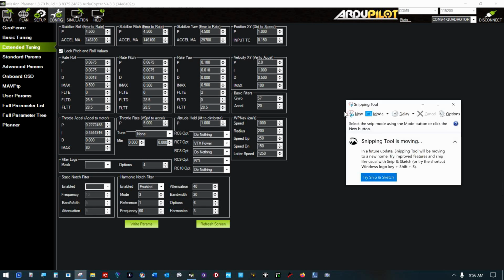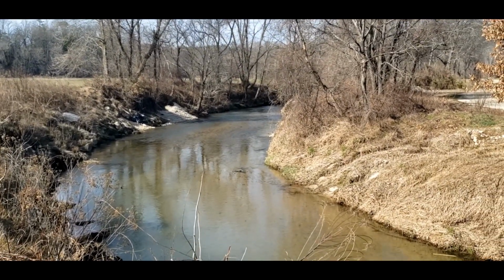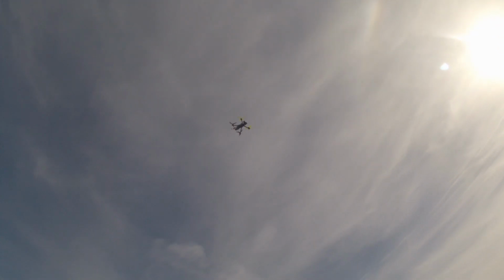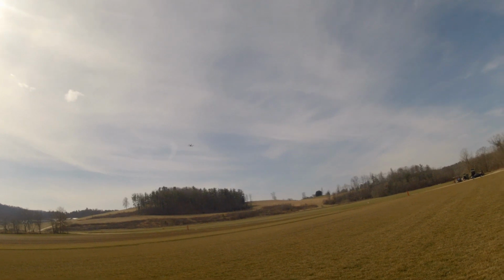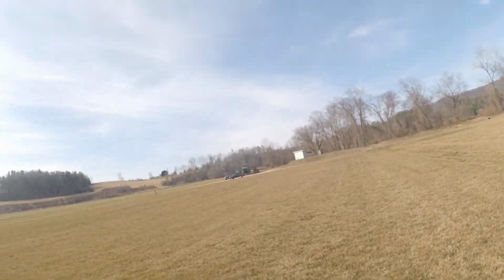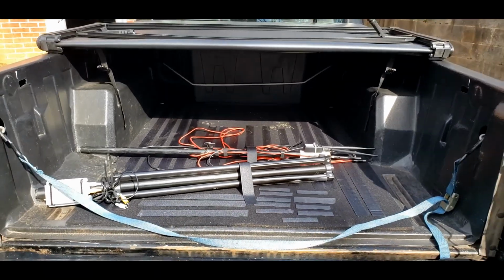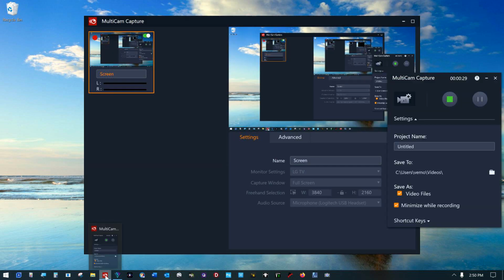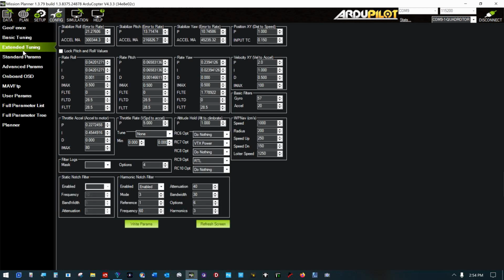iFlight Titan Chimera 7 Pro Autotune 1 of 2 (23 of 31)